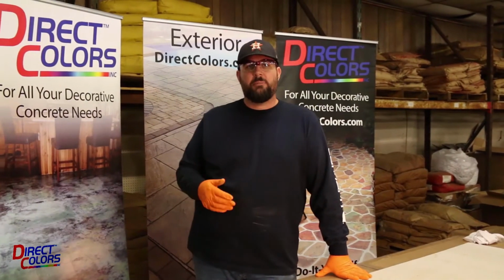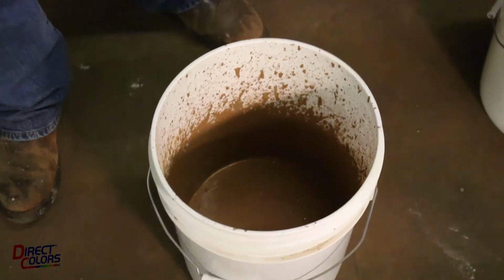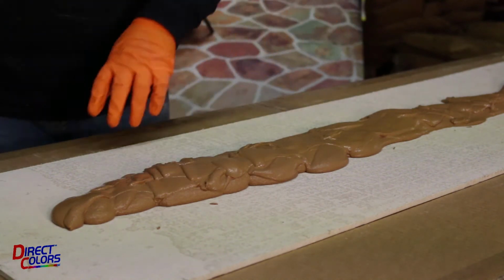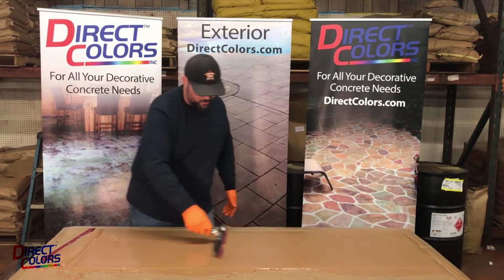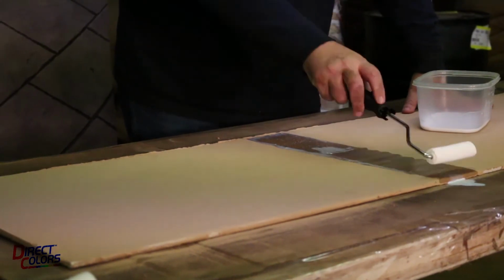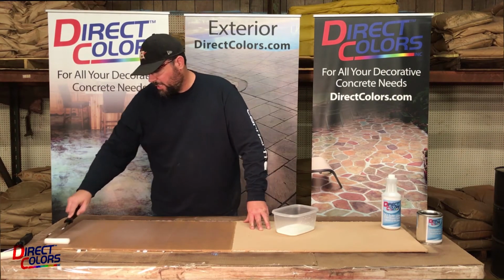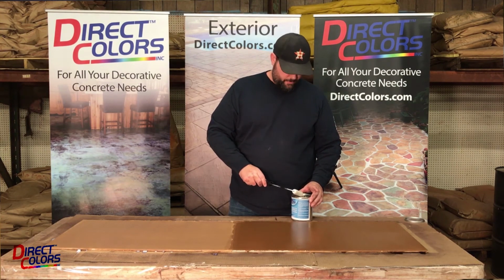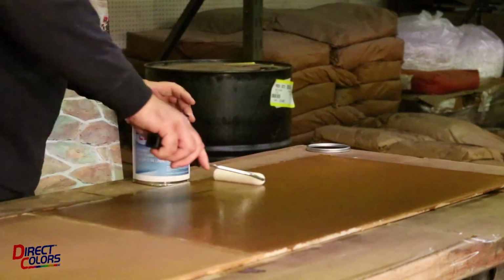Transform Old Countertops Into Concrete Countertops with Direct Colors Concrete Overlay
Justin Richardson, Senior Sales Manager with Direct Colors, discusses the uses for concrete overlay, best application practices and step-by-step instructions from mix to finish! Check out his trowel work in this helpful video before you refinishing your home's countertops. Direct Colors Concrete Overlay is ideal for an affordable home remodel and delivers a durable, acid-stainable concrete countertop.

Find Premium Concrete Design Products, Tutorials, DIY How-to Guides & More

Take the stress out of decorative concrete with Direct Colors. We take pride in providing outstanding customer service and promise to guide you through a project from start to finish. Don’t take our word for it: Since 1997, over a million DIYers, Contractors, Designers and Architects have chosen us for their vision.

Unlimited Possibilities. Be Inspired. Improve Your World